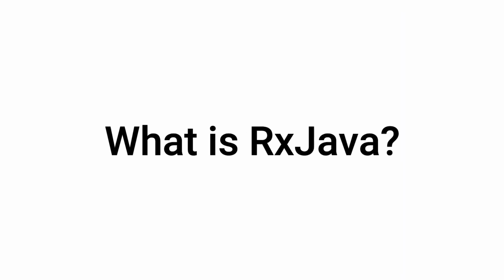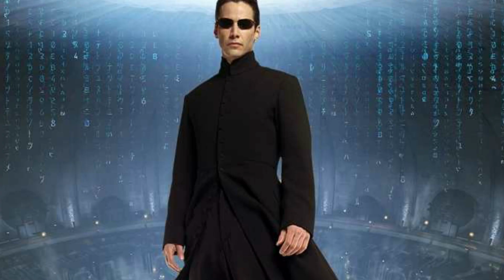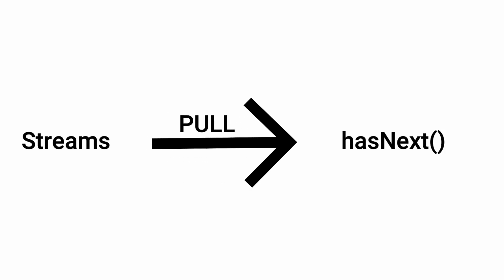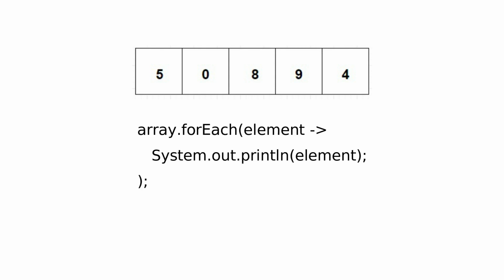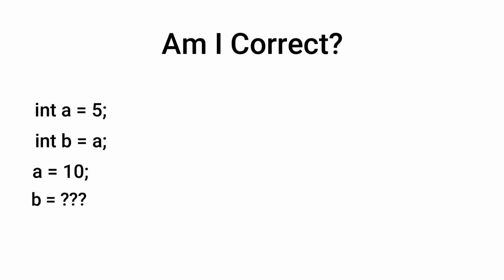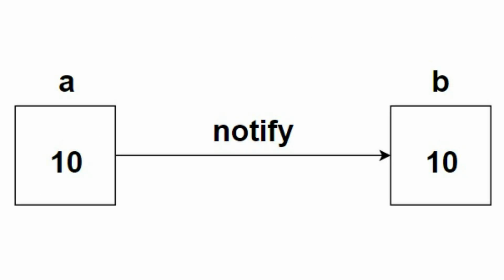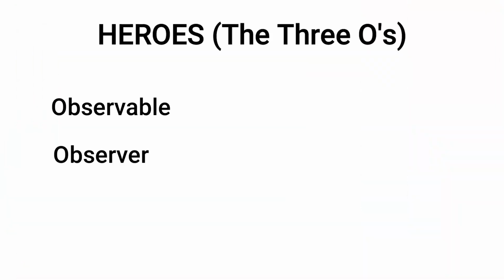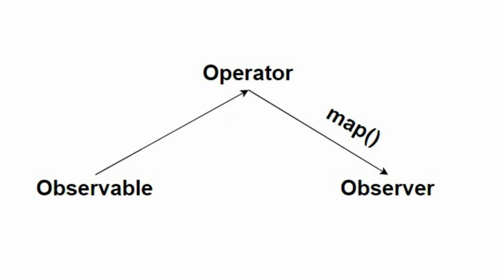#1 RxJava - Introduction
Namaste, Everyone. In this video series, we’ve covered an awesome topic, RxJava. Yeah, we all know there’s a lot to learn from RxJava but we’re going to cover each and every topic, problems that you may face and some great tricks to make your lives easier with RxJava.

This is an introductory video which discusses what is RxJava, how it can change the way we think about programming, especially the imperative way of programming.

Next Video 👇🏾
#2 RxJava - Setting Up